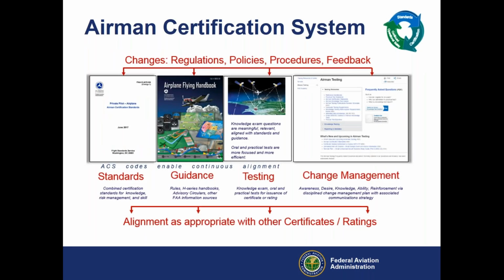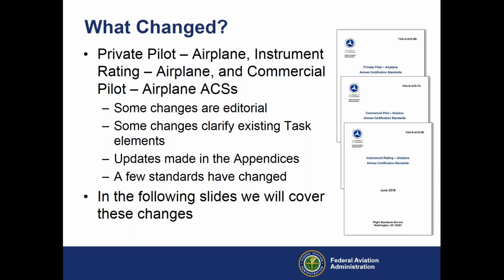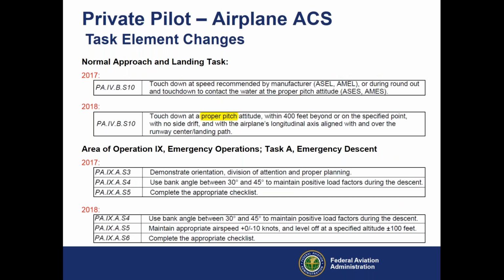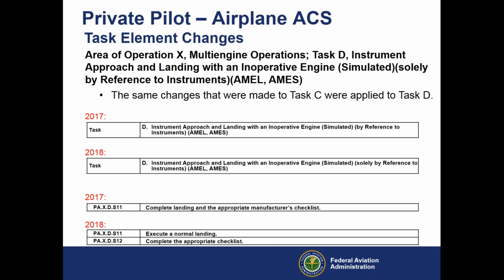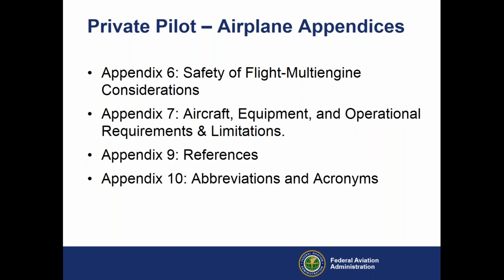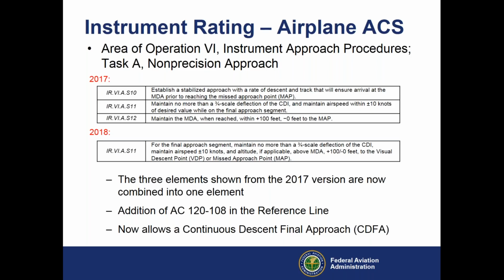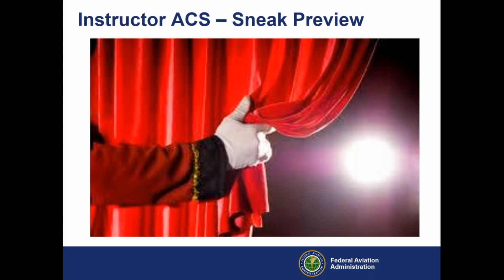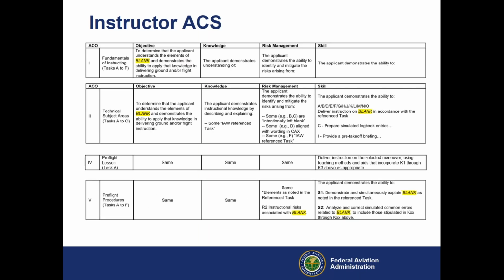Airman Certification Standards Updates 2018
Robert Terry with the Airman Testing Standards Branch discusses recent (May 2018) changes to various ACS documents.